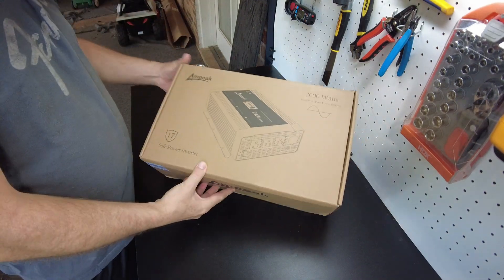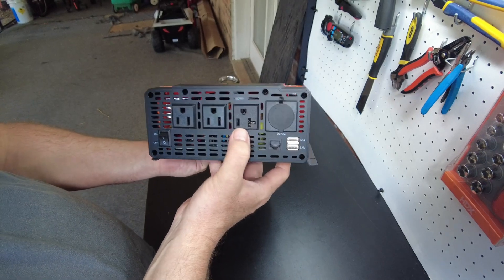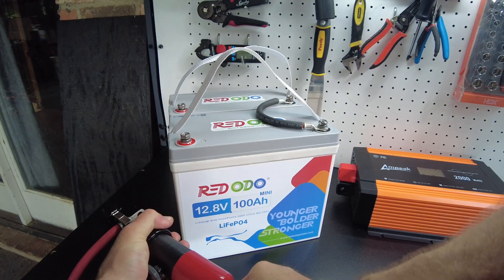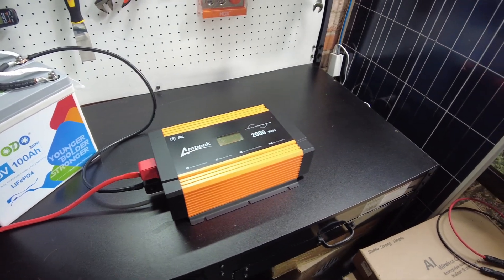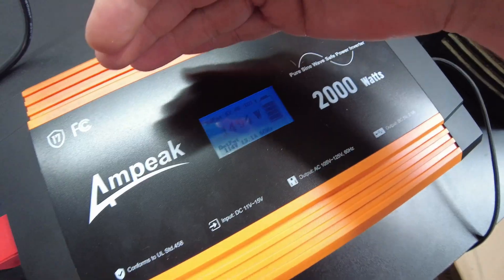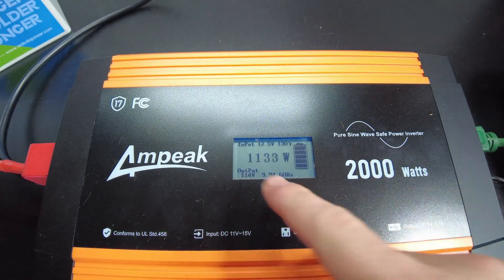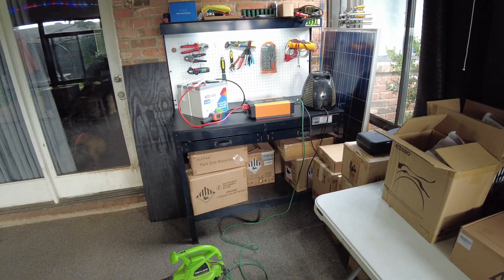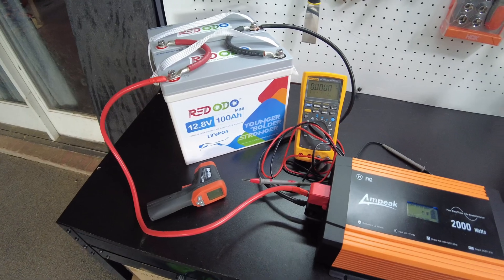Ampeak 12v 2000w pure sine Inverter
In this video we review the Ampeak 12v 2000w pure sine Inverter

Redodo 12v 100ah MINI LiFePO4 Battery
Hydraulic Crimper
Tinned Copper Lugs